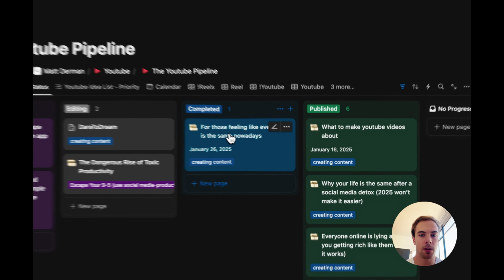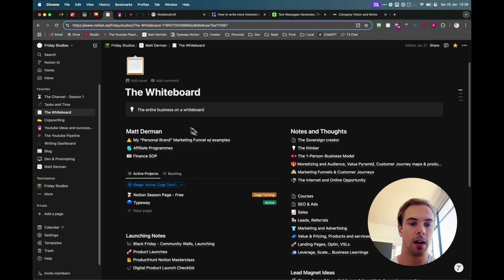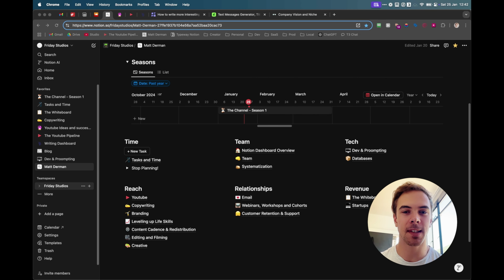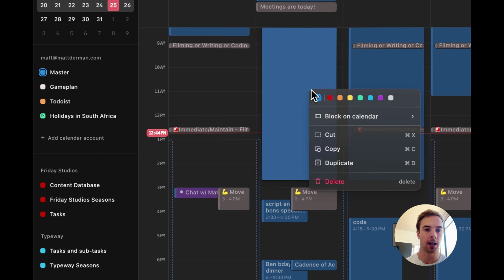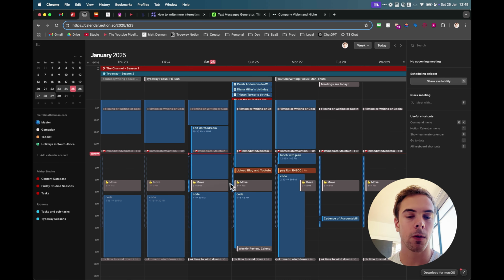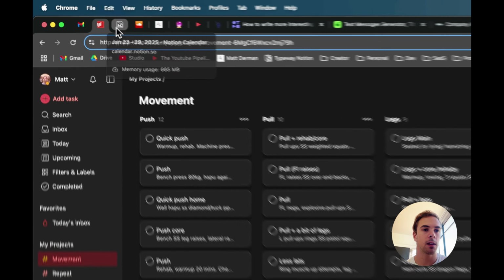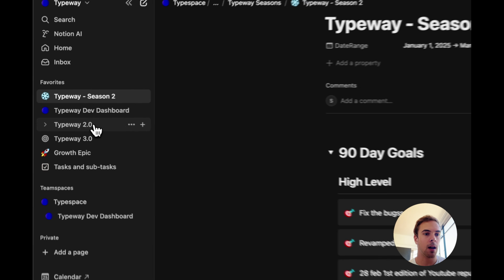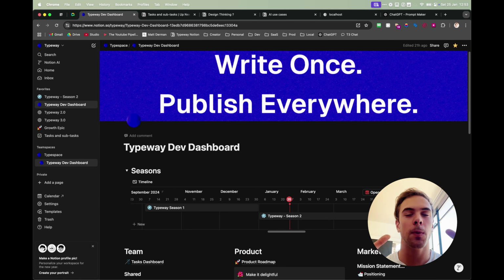How I’m building an app and Youtube channel SOLO (simple systems/tools)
Chapters
0:00 3 Things every founder has to avoid
1:04 Youtube Pipeline
2:43 Seasons
5:15 Calendar Blocking
7:20 Epic, Projects etc.